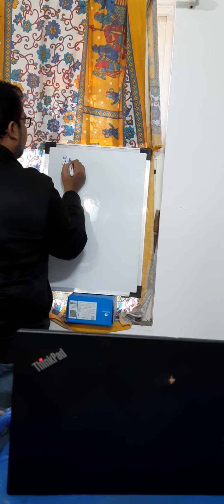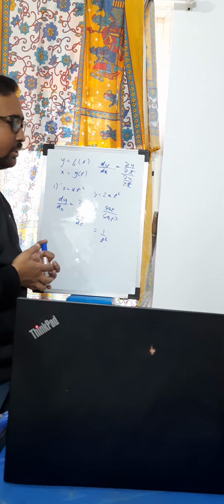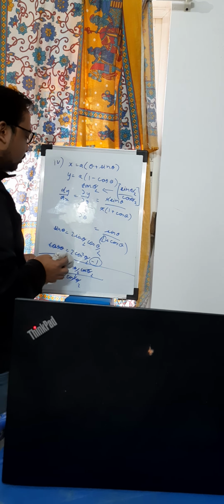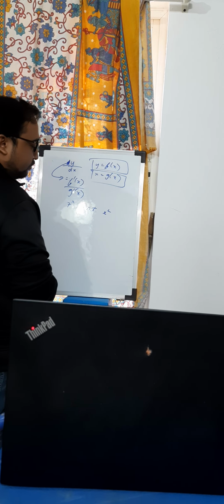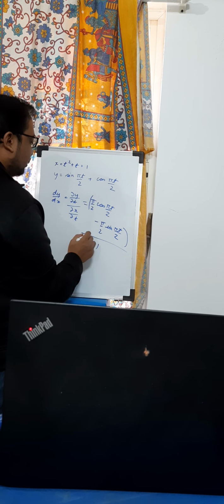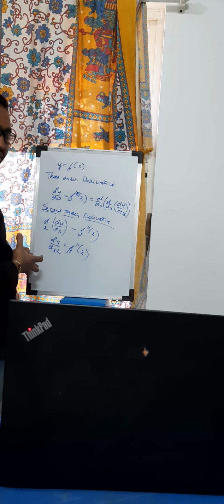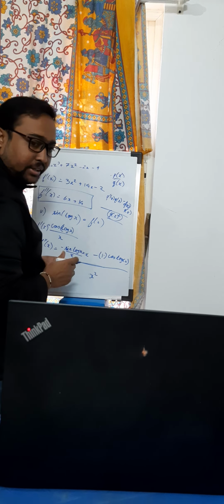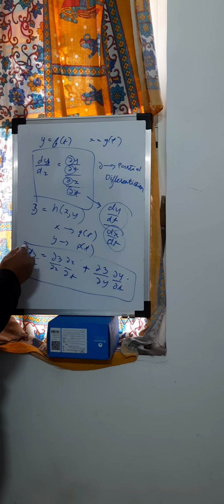Parametric Differentiation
There is a correction video  of two minutes at the end.